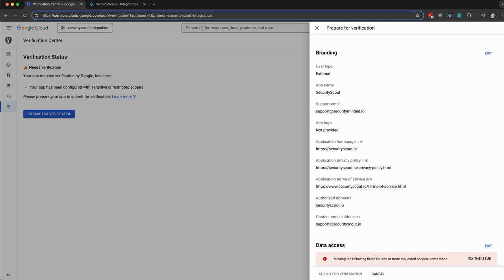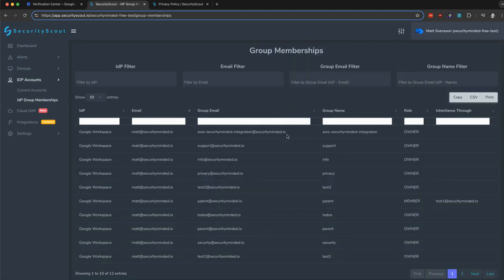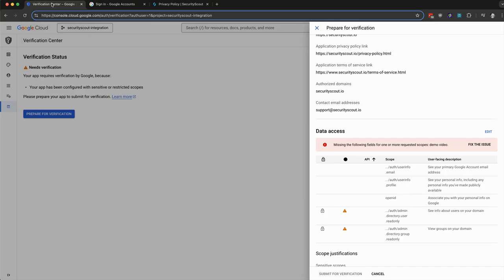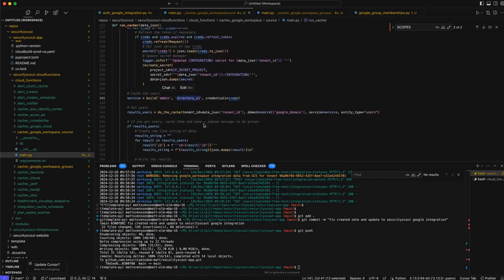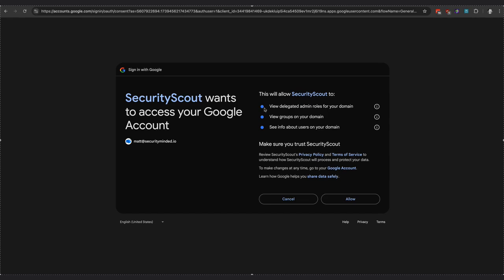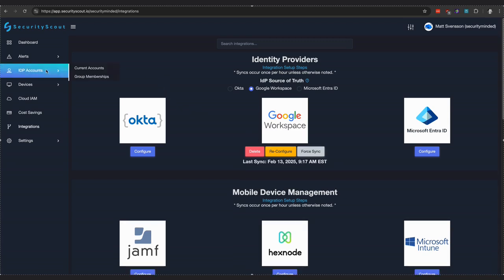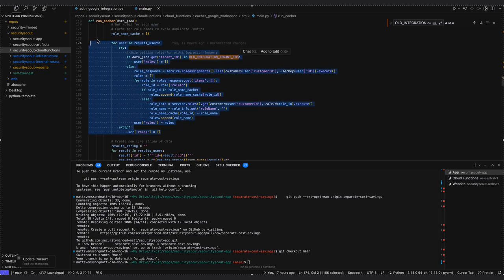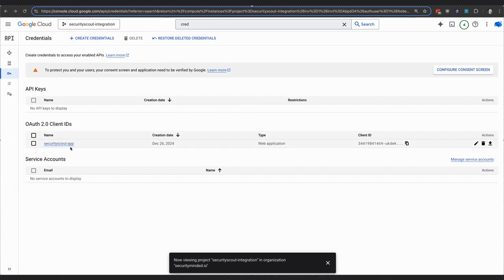SecurityScout OAuth Verification - 2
Update with getting roles